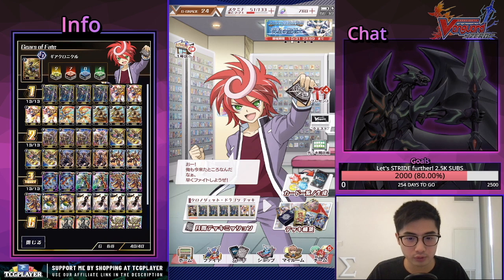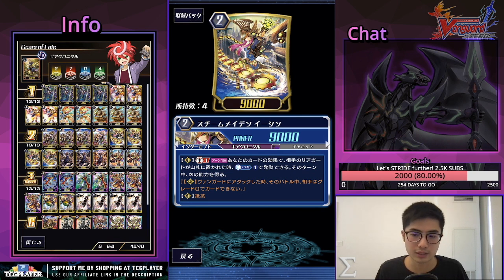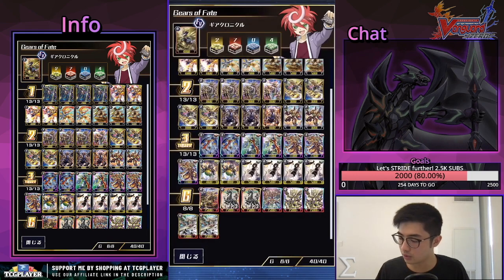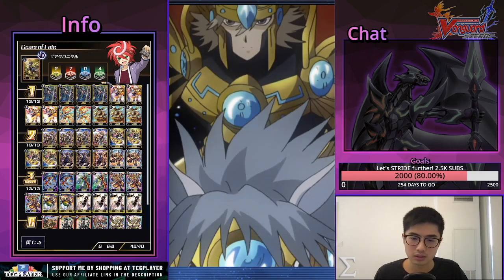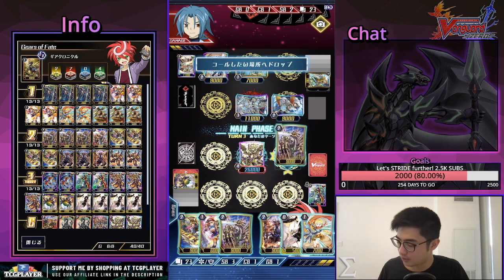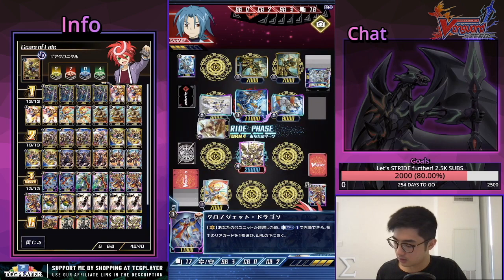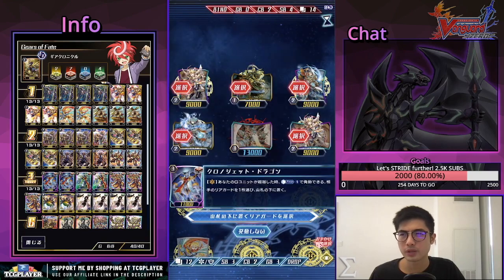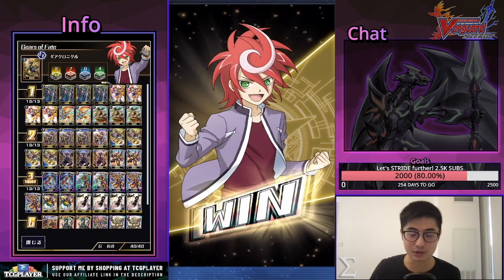Time's up, let's do this! Chronojet Dragon! [Gear Chronicle, Vanguard Zero G, META Deck]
Gear Chronicle is finally here! It's time to really welcome the G era!
00:00 Deck Analysis
12:34 Game 1
21:04 Game 2

Gear Up! Let's win some games with Chronojet Dragon! [Gear Chronicle, Vanguard Zero G, META Deck]